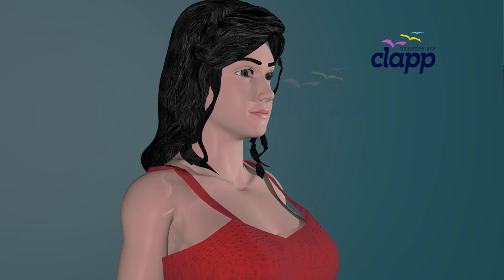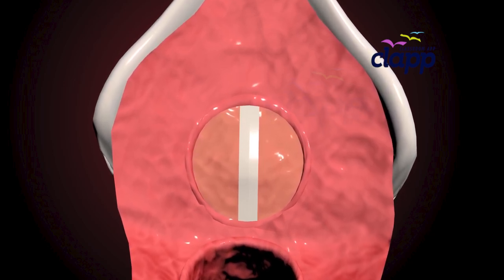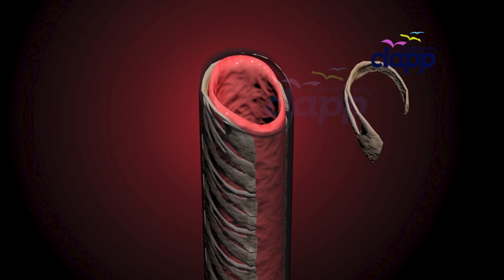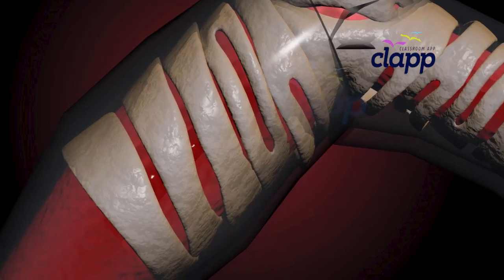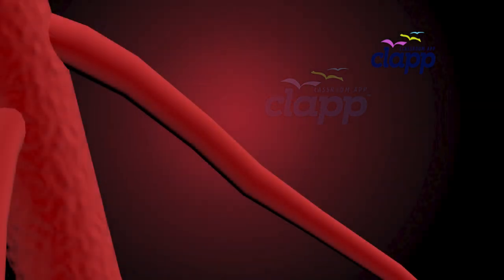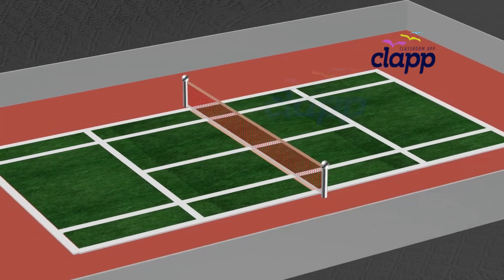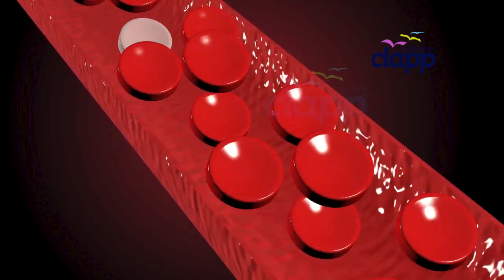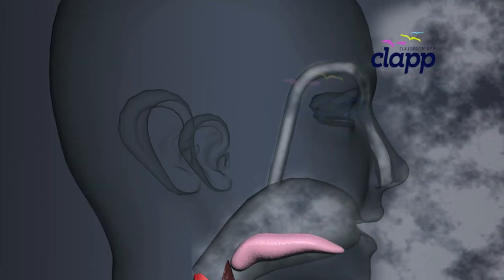The Hidden Highway of Breath - Trachea (3D Animation)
What is the trachea, and why is it so important for breathing? 🫁 In this powerful educational and medical animation, we explore the structure and function of the trachea—commonly known as the windpipe—and its vital role in the human respiratory system.

Learn how the trachea acts as the main airway, carrying oxygen-rich air from your throat down into your lungs. Discover its C-shaped cartilage rings, inner lining, and bifurcation into bronchi. This video also explains the connection between the trachea and alveoli, the tiny air sacs where gas exchange takes place.
0:02 Introduction
0:23 Trachea
0:40 Gate and gate keeper for trachea
1:34 rings of cartilage
2:02 Bronchi
3:00 bronchiole
3:55 Alveoli
4:49 Gas Exchange

Understand the different parts of the trachea, how it stays open during breathing, and how it filters, warms, and moistens air before it reaches the lungs. A must-watch for biology students, medical learners, and anyone curious about how breathing works from the inside out!